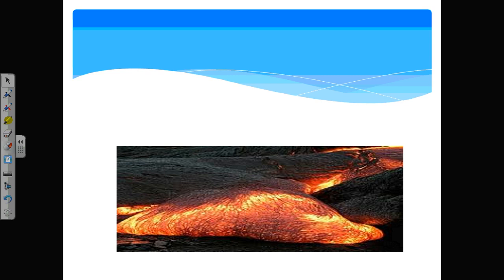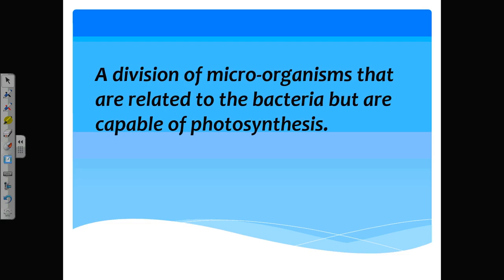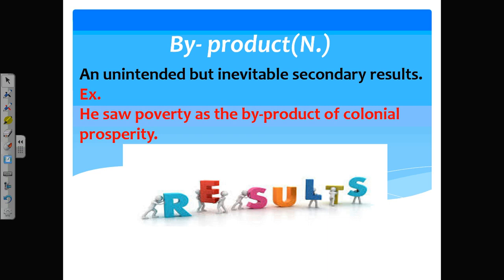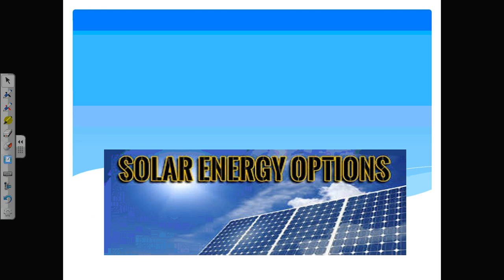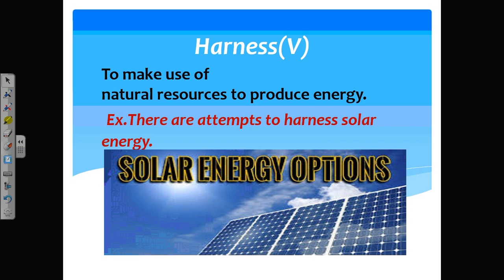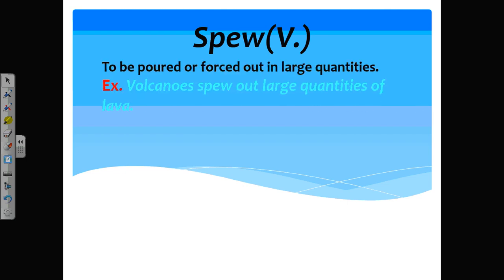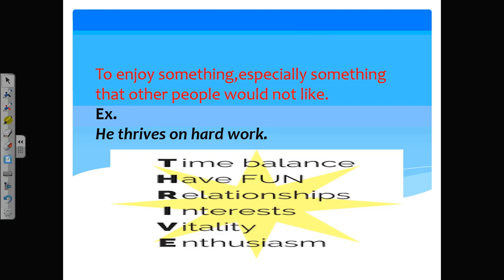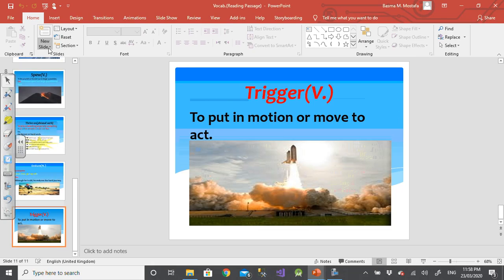!st Sec U 6Reading PassageMrs Ibtesam r 4